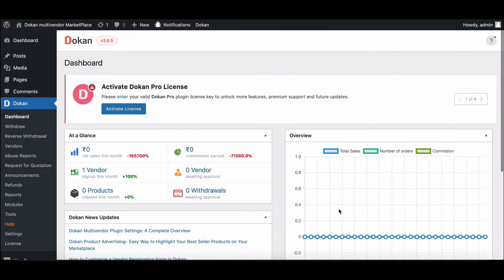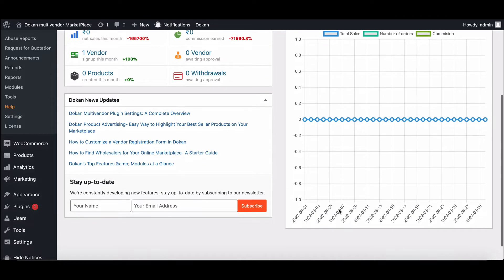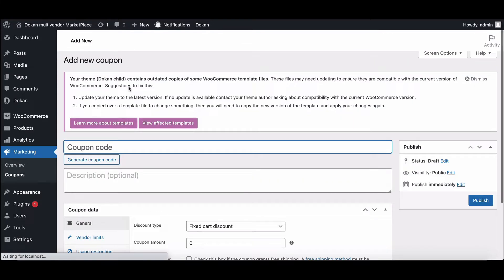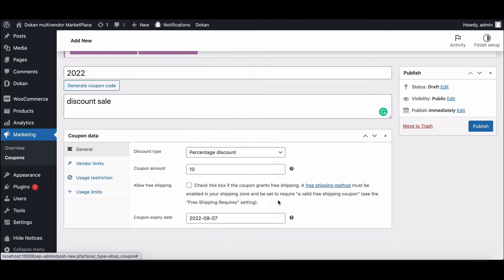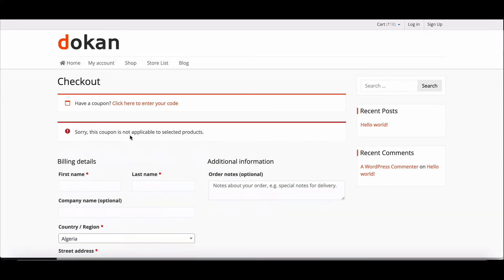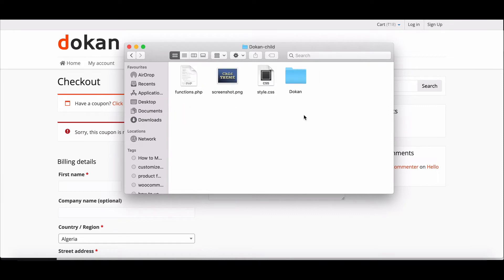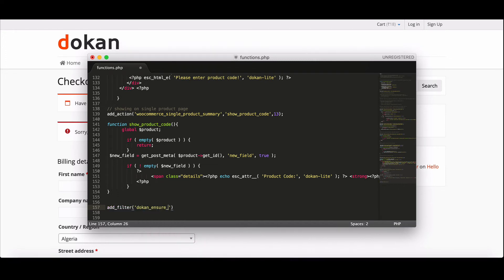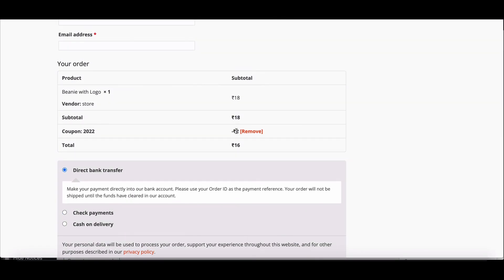How to Fix Dokan Admin Coupon Issue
Coupons are a crucial tool for marketplaces, offering discounts that can attract customers and boost sales. While WooCommerce provides a default coupon creation feature, Dokan extends this capability to allow admin to create coupons specifically for vendors.

However, there are instances where admin coupons may not function as expected for vendors within Dokan. This can be frustrating, but there are solutions available to resolve this issue effectively.

In this video, we address how to troubleshoot and fix the admin coupon problem in Dokan. We provide step-by-step instructions to diagnose why admin coupons may not be applying correctly to vendor transactions. By following these clear guidelines, marketplace owners can ensure that their coupon system works seamlessly for both admin and vendors.

Our goal is to empower marketplace administrators with the knowledge to resolve these issues independently, ensuring smooth operations and customer satisfaction. Whether it's understanding settings configurations, checking compatibility with other plugins, or ensuring updates are current, this video covers essential troubleshooting steps to get admin coupons working effectively in Dokan.

00:00 Dokan Intro
00:33 How to create coupons in wocommerce
01:00 What will happen if the Coupon is not working?
01:13 How to solve the issue from cPannel?
01:52 Checkout page.

here is the code:

add_filter( 'dokan_ensure_vendor_coupon', '__return_false' );